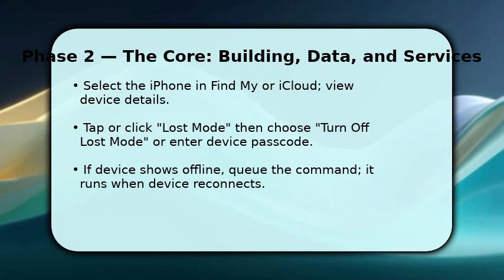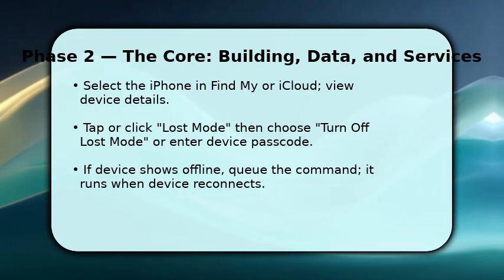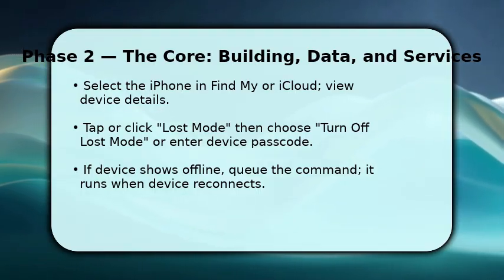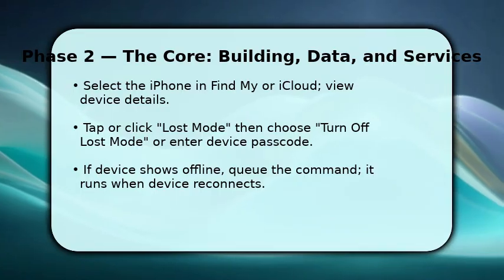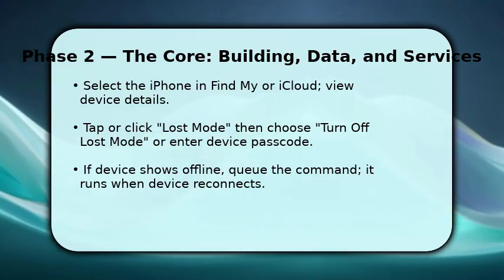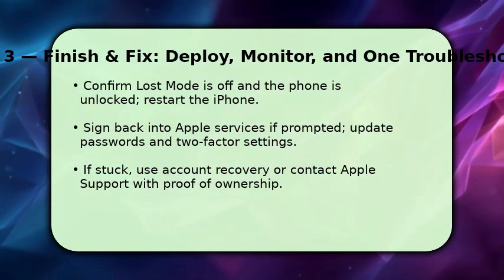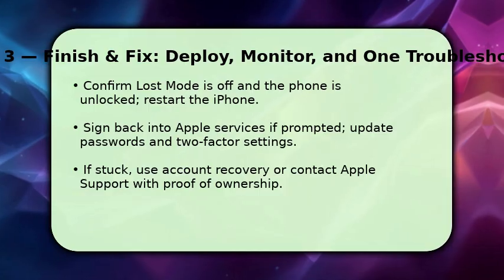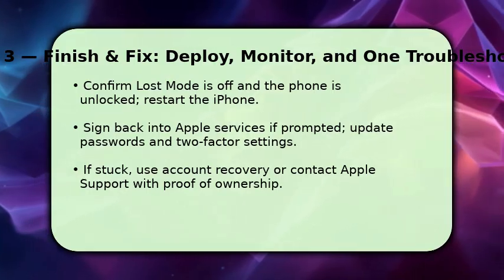How to Fix Iphone Lost Mode (easy Method)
How to Fix Iphone Lost Mode (easy Method) | 🔒 Surfshark VPN Deal — Stay private and secure. $1.99/mo + 3 Months Free ▸

Discover the simple steps to exit iPhone Lost Mode and regain control of your device. This video guides you through a straightforward process, ensuring peace of mind for both newbies and tech-savvy users alike.

iPhone lost mode, recover phone from locked state, How to exit Lost Mode on iPhone, Easy method to unlock your iPhone when in Lost Mode, Lost Mode recovery for iOS devices, Resetting an iDevice with Locked Screen Passcode, Unlocking a trapped smartphone, iPhone lost mode guide, Restoring access after lockout situation, How-to: Fix locked iPhone due to Lost Mode